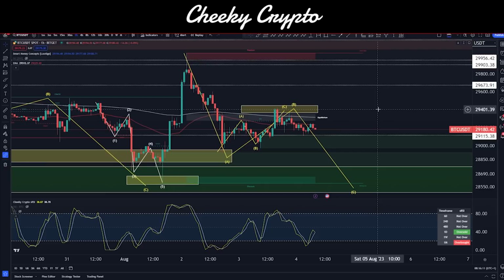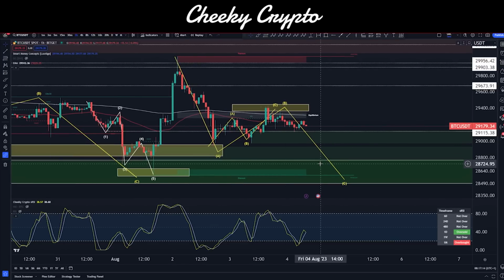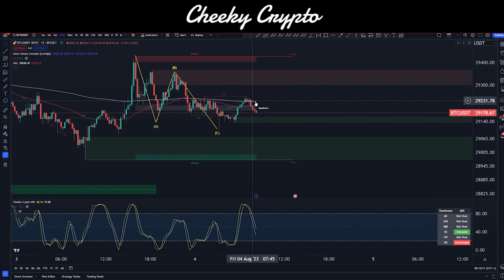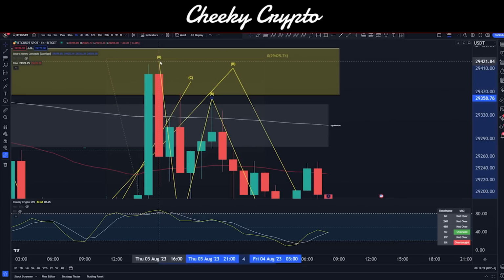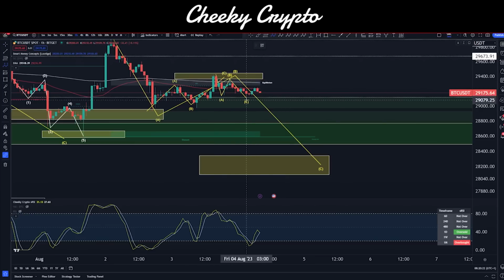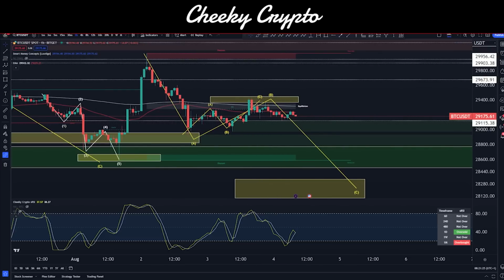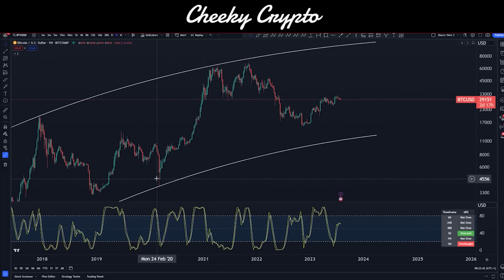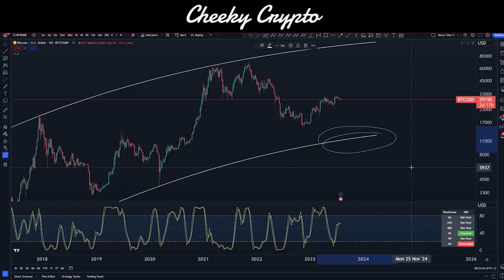Bitcoin BTC Video